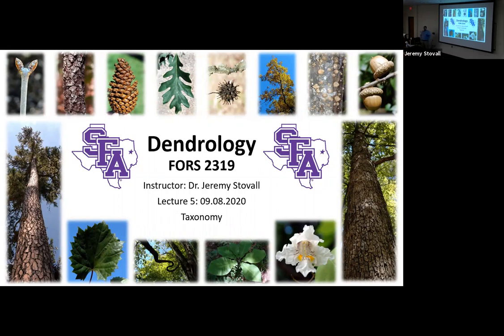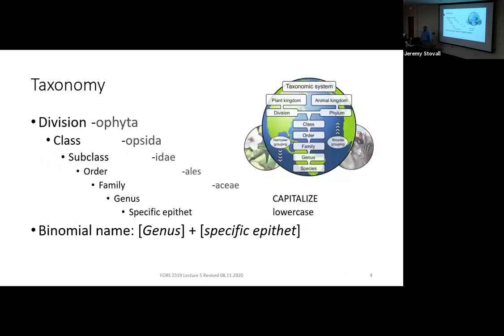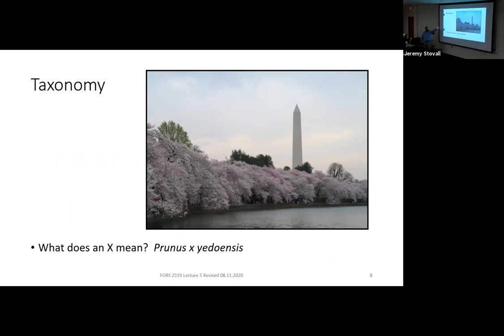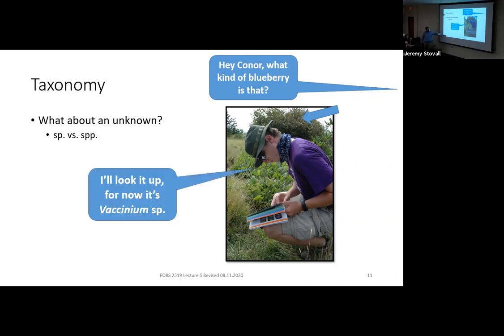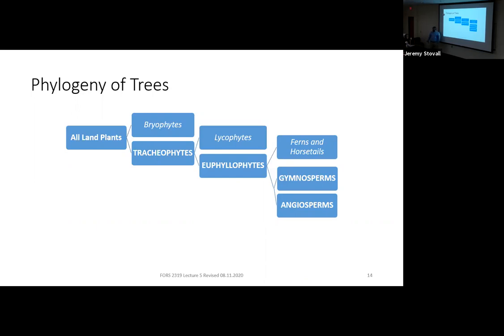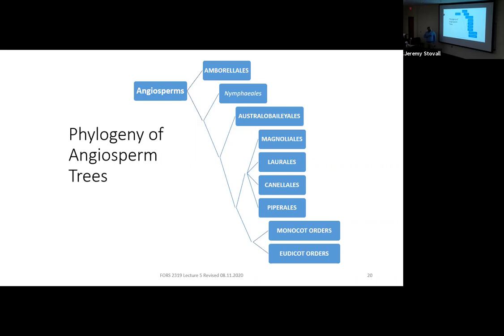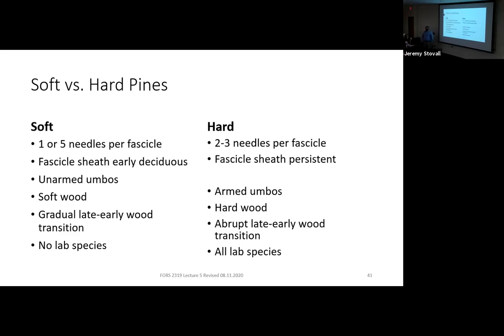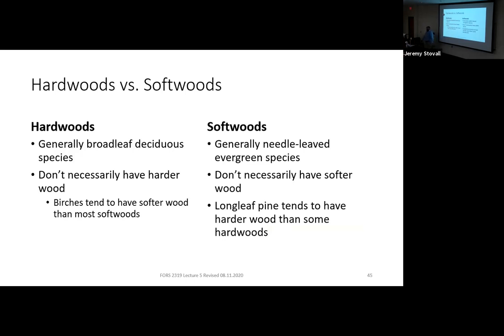Plant Taxonomy - SFA Dendrology Lecture (FORS 2319)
This lecture is part of the sophomore level dendrology course at Stephen F. Austin State University, in the Arthur Temple College of Forestry and Agriculture. Plant taxonomy focused on woody species is discussed by Dr. Jeremy Stovall, Professor of Silviculture.